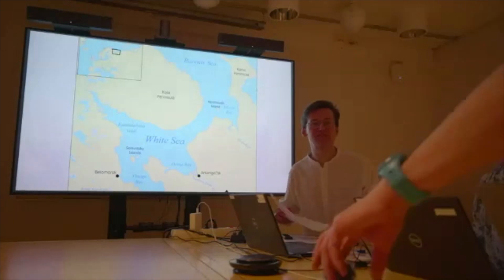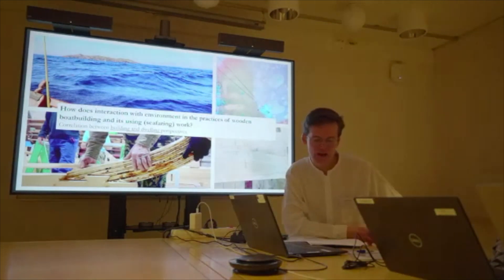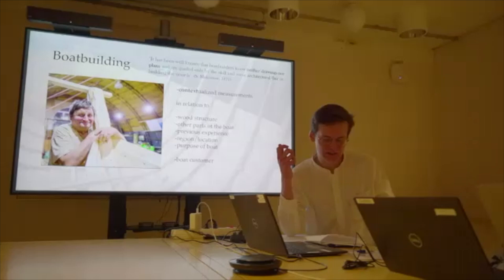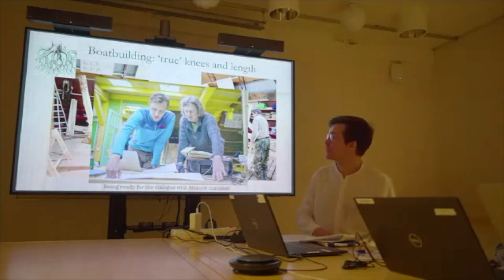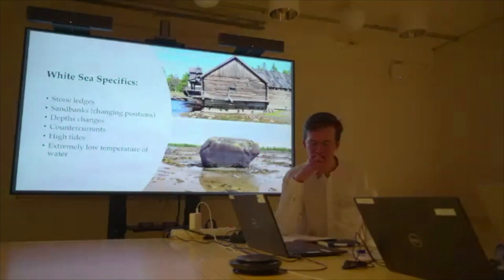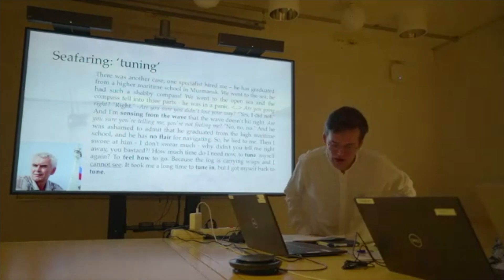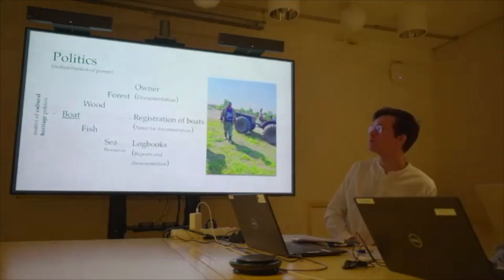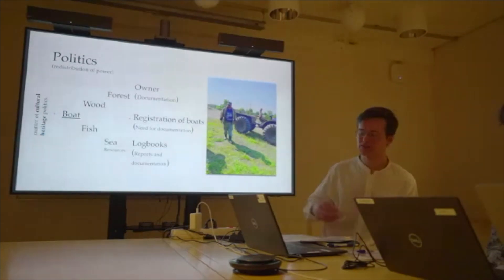A plan and a flair: practices of Pomorian wooden boatbuilding and seafaring - Nikita Karbasov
Abstract: This paper focuses on the tension between the ‘building’ and ‘dwelling’ perspectives (Tim Ingold) concerning wooden boatbuilding and seafaring practices in the Arkhangelsk and Murmansk regions of northwestern Russia. It deals with the complex ways of interacting with today’s environment by challenging the dwelling perspective, while simultaneously keeping its basic logic of seeing in the world. Contemporary processes of building and navigating wooden ships include diverse digital technologies (GPS, cart plotting, computer-calculated schemes, etc.). Yet, the traditional ‘eye-ball’ method remains an important aspect in the study of the relation between world and map (in navigation), and between idea and realization (in wooden boatbuilding). I observe how boatbuilders and myself interact with wood, roots, and trees, and how navigators interact with changing waves, wind, and the sun's shadows, all the while using meters and GPS. The paper is based on two periods of summer fieldwork. First, I participated in boatbuilding at the Arkhangelsk yards and in two old fishing villages on the White Sea Coast (Letnya Zolotiza and Lopshen’ga). Subsequently, I trained as mate in a sailing expedition on the traditional boat, karbas, in Murmansk district. Participant observation was supported by interviews with local boatbuilders, navigators, activists, fisher-people, local government, and national park officials. The paper also touches on local environmental and technical features, regional historical features of boatbuilding and seafaring, relations between Natives and sea animals, bureaucratic and power relations, and the problem of cultural heritage preservation.